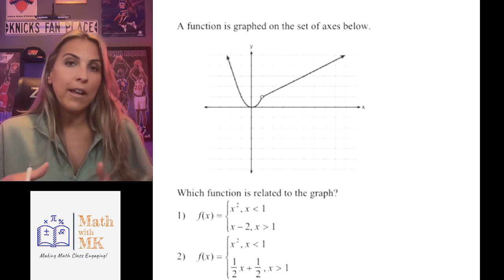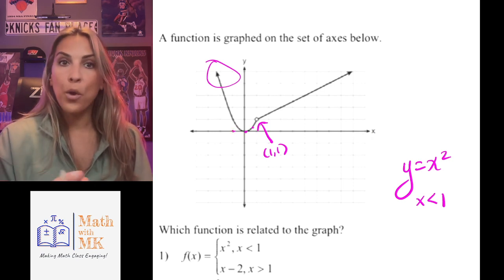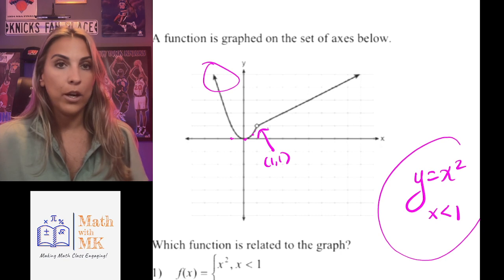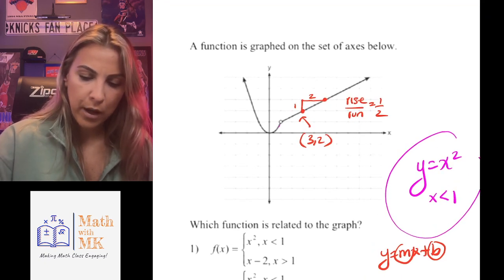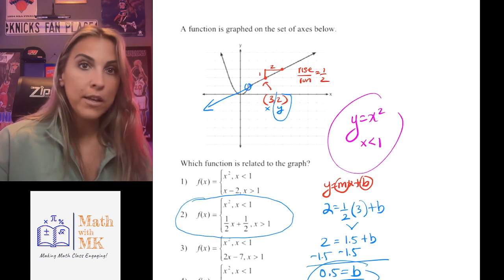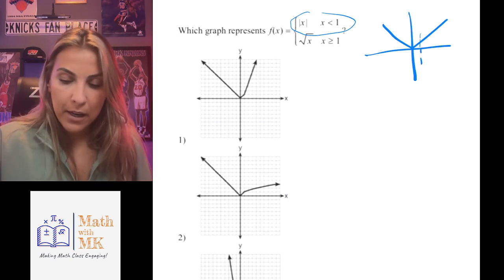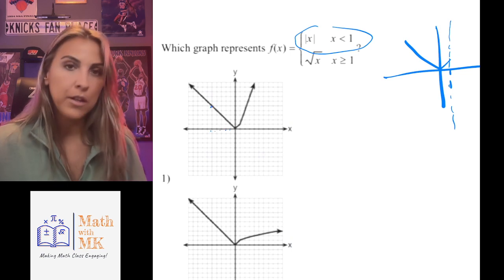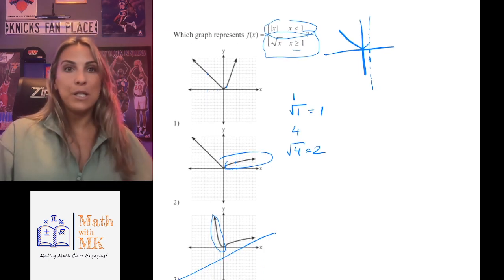Recognizing Graphs of Piecewise Functions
Learn how to match a piecewise function with its graph by going over some Algebra I Regents Exams problems.